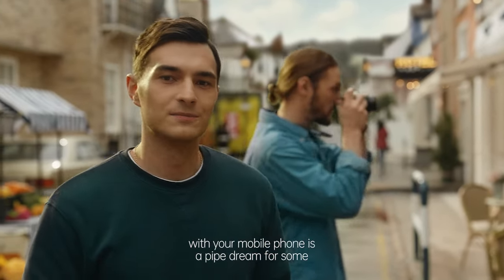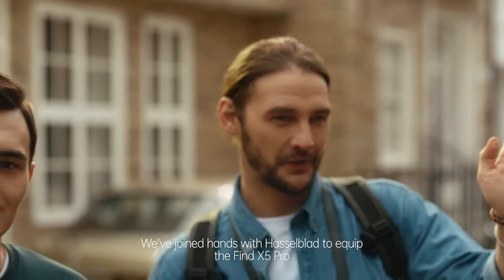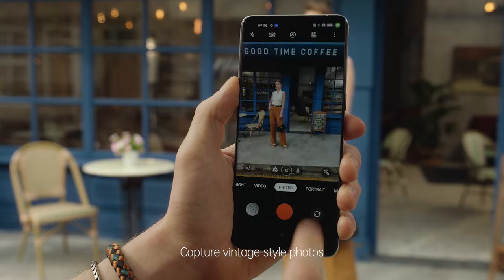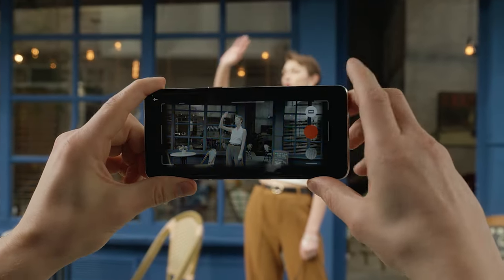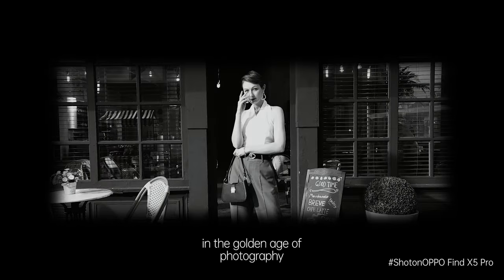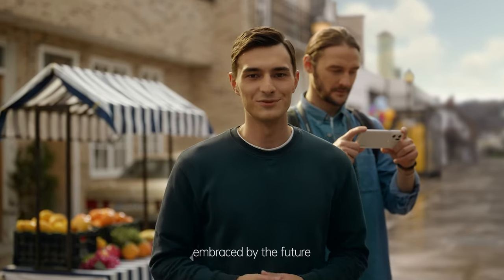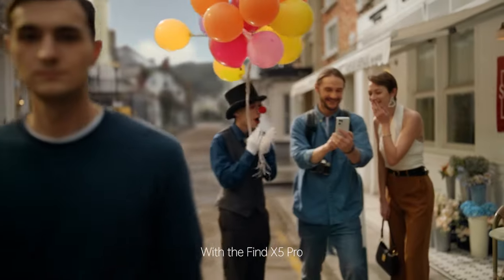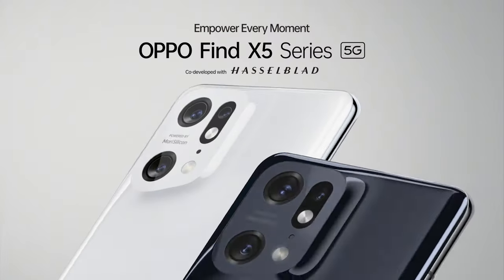OPPO Find X5 Series | Unlocking the Hasselblad Experience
The power of Hasselblad is now on the OPPOFindX5Series!

Check out how you can craft vintage-style photos in XPan mode, while also ensuring you always get the most natural colours possible with each shot in Pro mode.